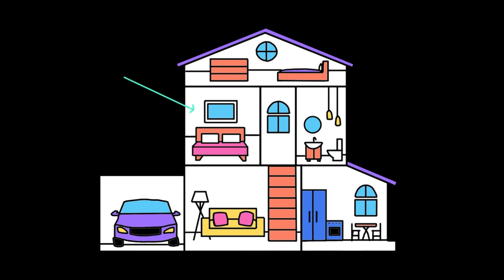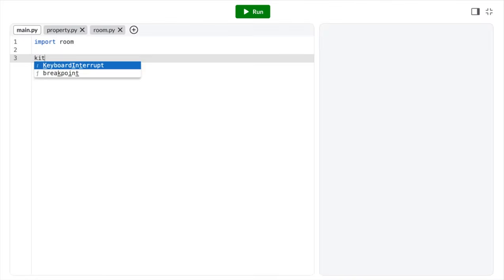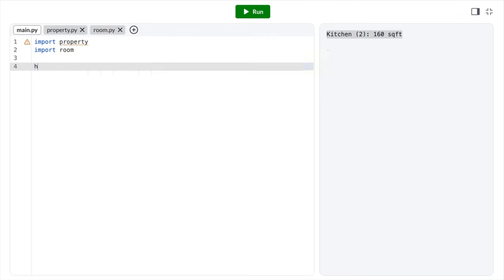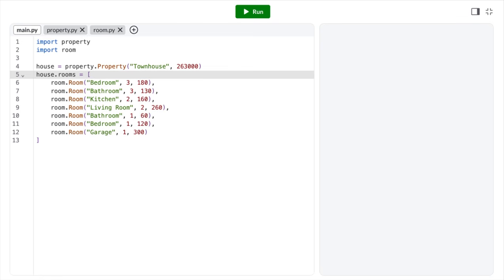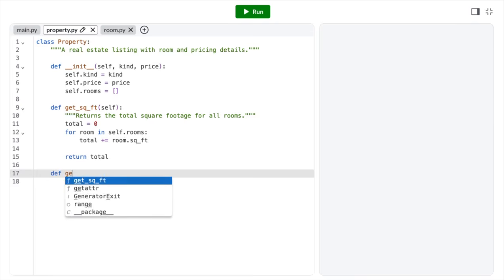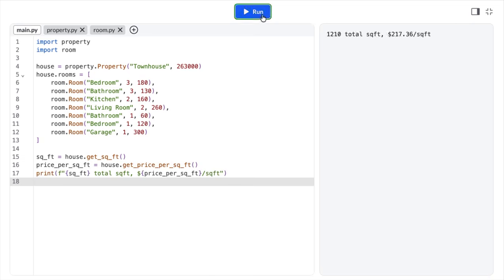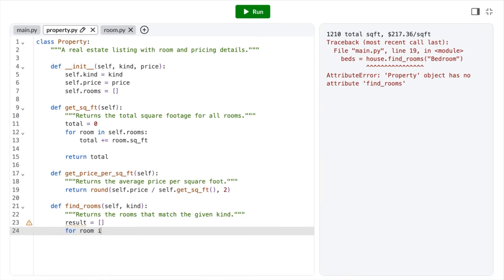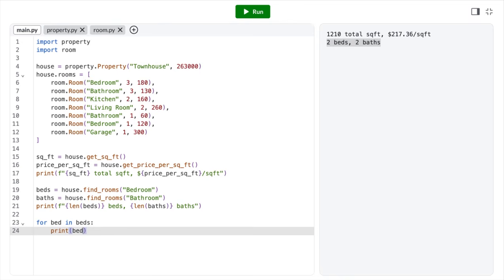Program design: real estate | Intro to CS - Python | Khan Academy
Code along with a software engineer in this worked example using object composition. Build a system for managing real estate listings as we model a Property class with a list of Room objects.

TIMESTAMPS:
00:00 : property listings
00:44 : Room class
01:23 : Property class
02:16 : total sq ft
03:18 : price per sq ft
04:00 : find rooms by kind